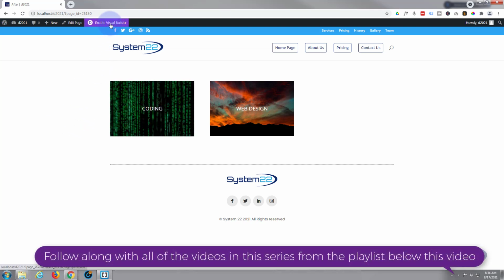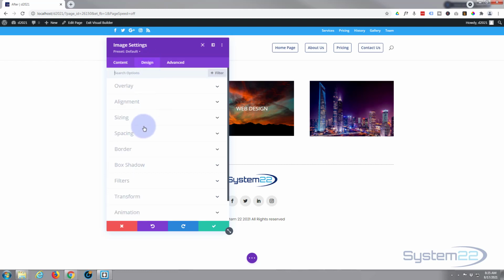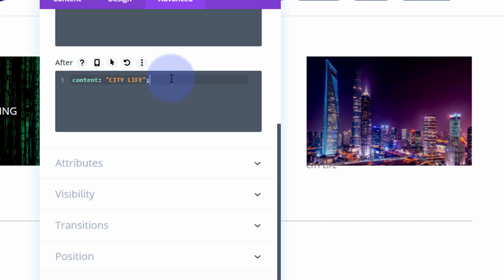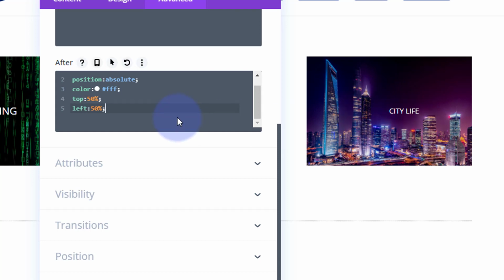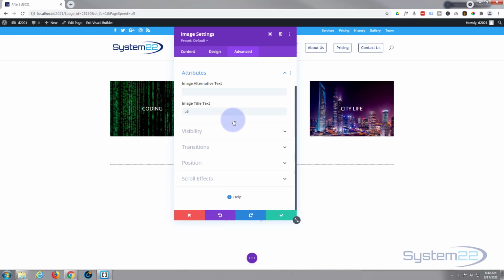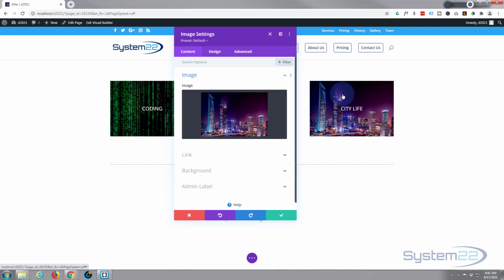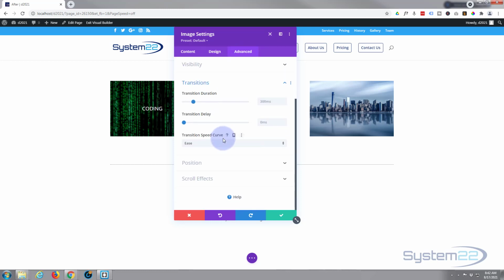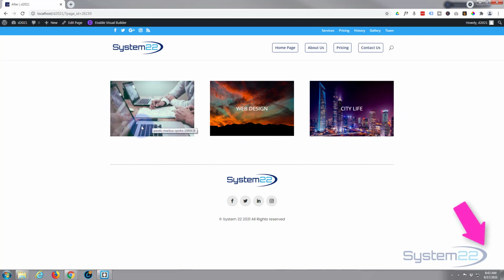Divi Theme Image Swap With Title Using CSS 👍👈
Divi Theme Image Swap With Title Using CSS. We are going to be using the Divi theme to create some great effects in this series of videos. The Divi theme has some great modules and effects. With a little work you can achieve some great eye-catching effects to enhance the look and user experience of your website.
Today we will be demonstrating how to insert some css code to create an image that has a title in the center. When you hover over it it will fade into another image. We will be using the CSS pseudo class of 'after' to add the title text. There are no extra plugins involved in this today.
We are going to build this with a Divi Image module. This is really easy to do and a great and eye catching effect to have on your website. Don't let the CSS coding put you off, it is very easy, and any code I write today I will paste below the video for you to use as you wish. You are welcome to copy the code and paste it into your site, CSS is a great thing to learn, so I encourage you to try out some of your own ideas to get familiar with it. You can't break your site with CSS, if something doesn't work simply delete it to return back to how the site was previously.
So, follow along with the video and see how easy it is to create an image swap with title using CSS, with the Divi theme.

v=rNhjGUsnC3E&list=PLqabIl8dx2wq6ySkW_gPjiPrufojD4la9

A4oOD4NU_IfEVM5Qz

v=ZAO2MH0dQtk&list=PLqabIl8dx2wo8rcs-fkk5tnBDyHthjiLw

v=X690rObOd3w&list=PLqabIl8dx2wpnMFBgEd_4yqtsaKYzUNwd

content: "CITY LIFE";
position:absolute;
color:fff;
top:50%;
left:50%;
transform:translate(-50%,-50%);
font-size:20px;

SOCIAL MEDIA
Follow what I'm doing on: